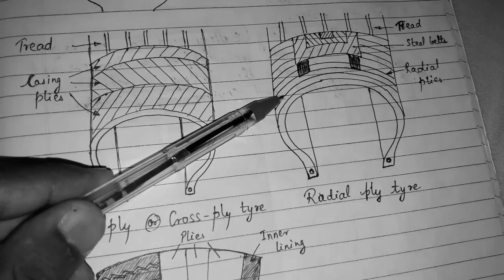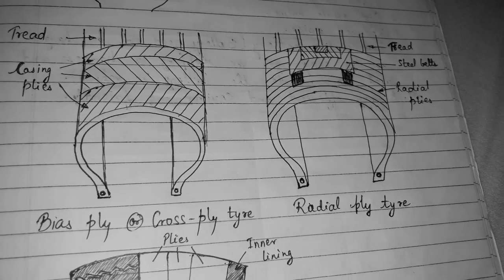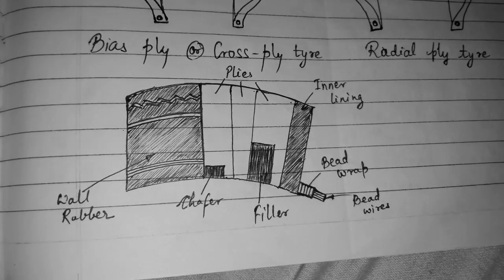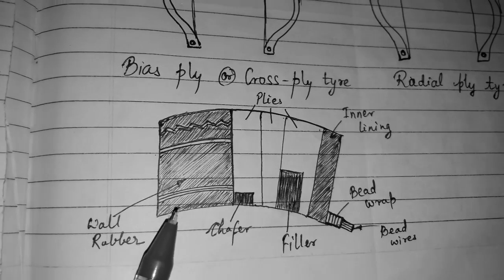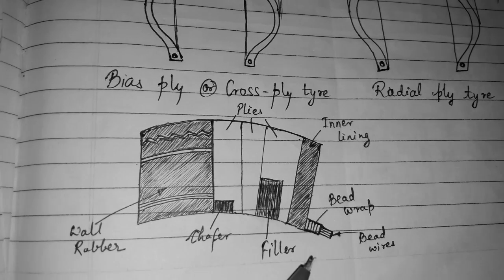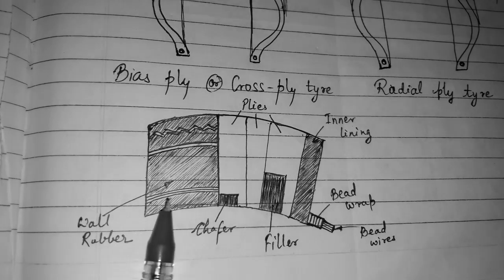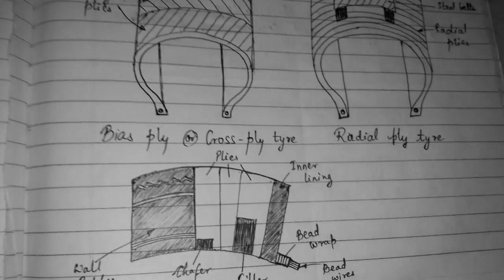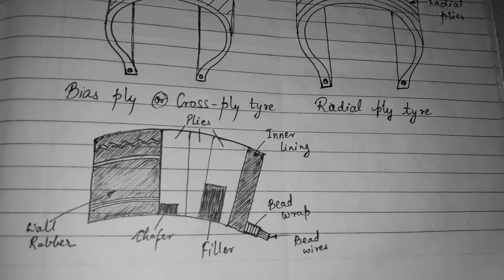Tyre construction - Cross or Bias ply and Radial ply (Simplified sketch).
Easy to remember and draw during exam

Easy explanation.